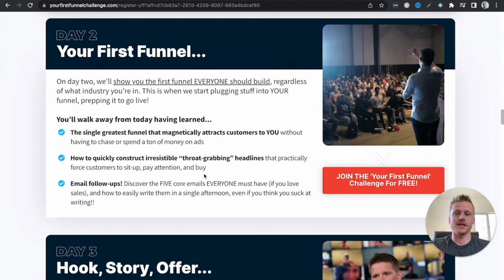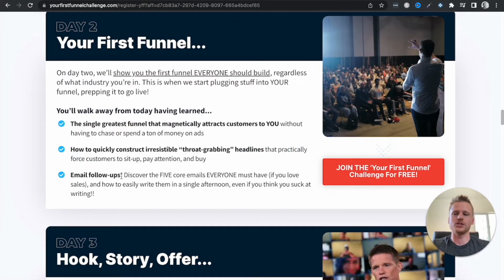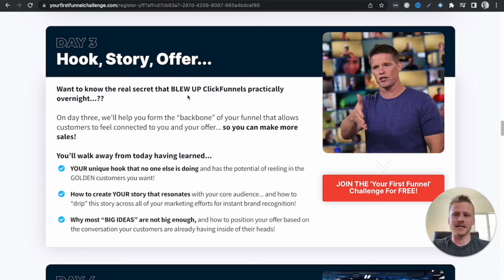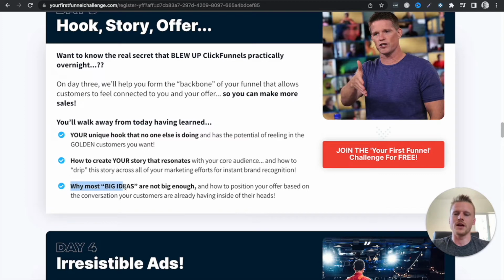Your First Funnel Challenge Review 2022 (Is It Worth Joining?)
Your First Funnel Challenge Review 2022 - Russell Brunson and Daymond John.

Your First Funnel Challenge will be a 5-day free event with Russell Brunson and Daymond John and others.

Your First Funnel Challenge will be you access to Clickfunnels 2.0.

Watch my review of Your First Funnel Challenge to see what's inside the challenge and how to get Your First Funnel Challenge bonuses.

Make sure to join Your First Funnel Challenge before Oct. 10th.